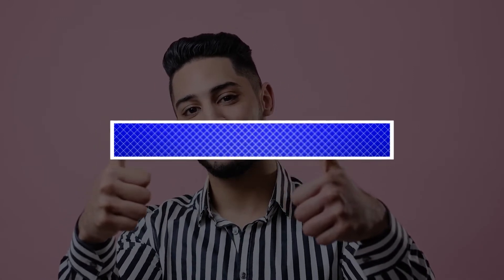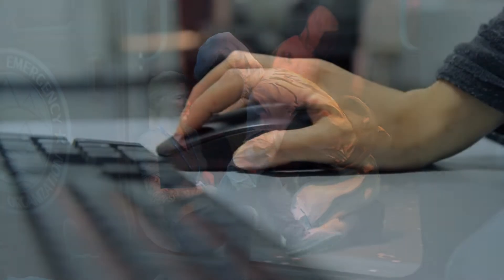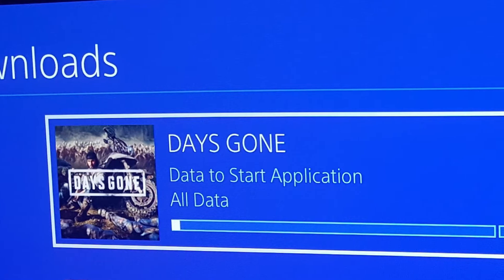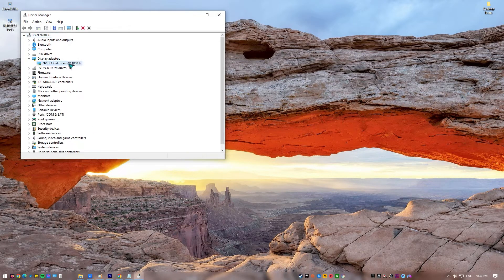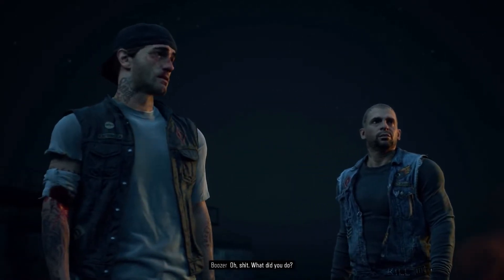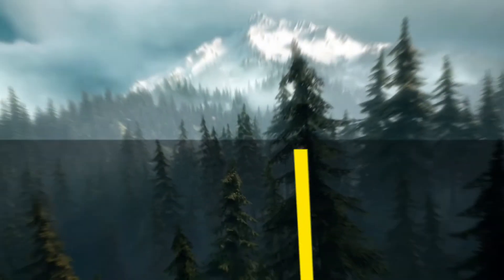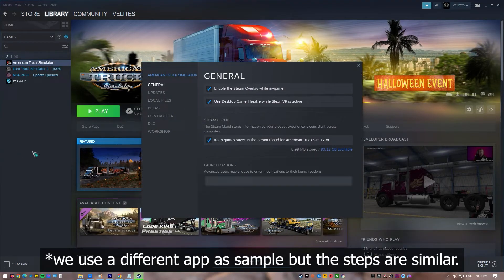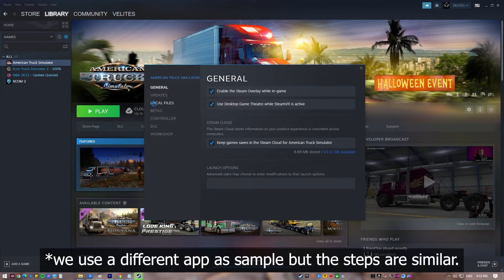How To Fix Days Gone Keeps Crashing On Steam [Updated 2024]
Like any new game, many gamers are reporting crashes since Days Gone's official release for Windows. Any of these fixes should help if Days Gone is crashing, displaying a black screen, or just won't load.